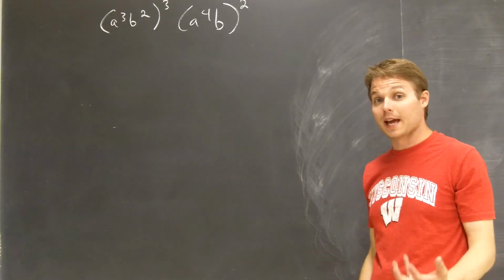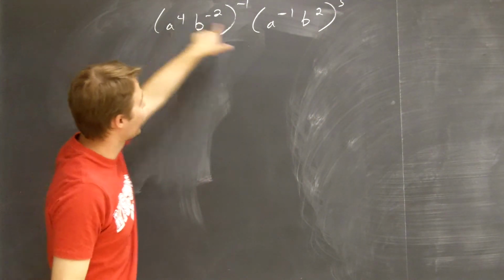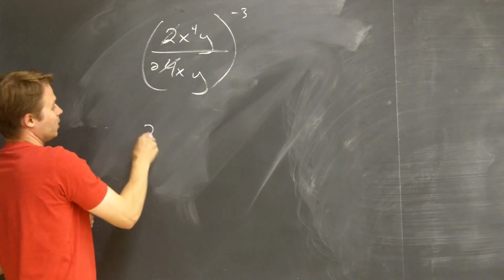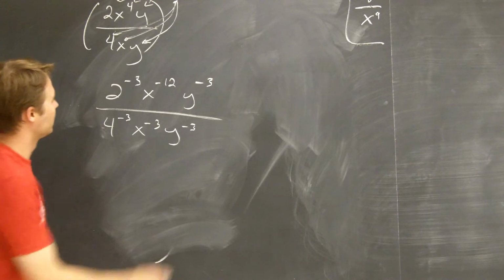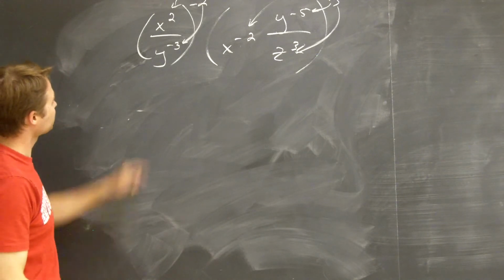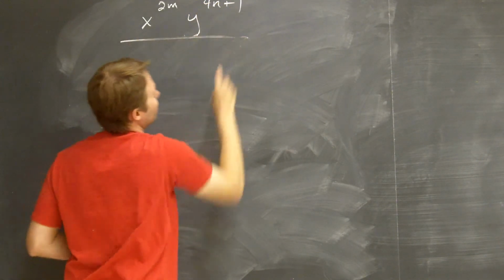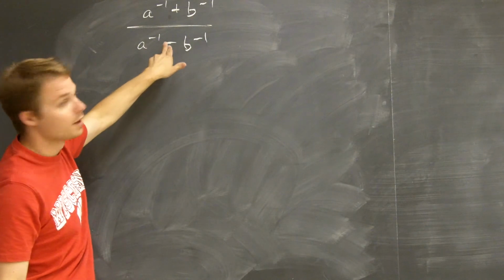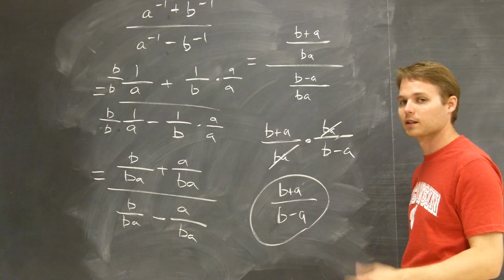Week #7-Multiple Exponent Rules